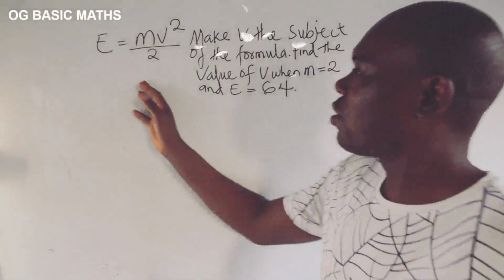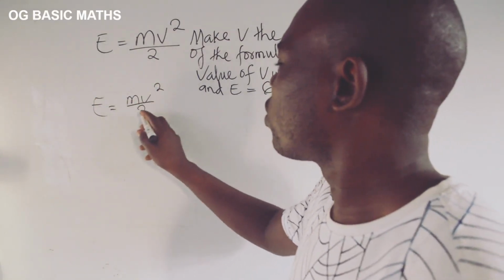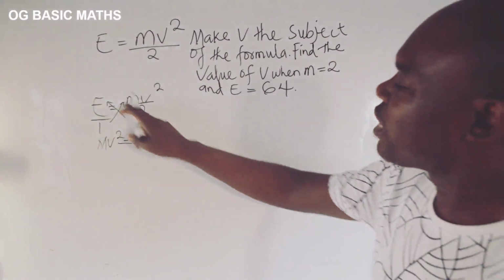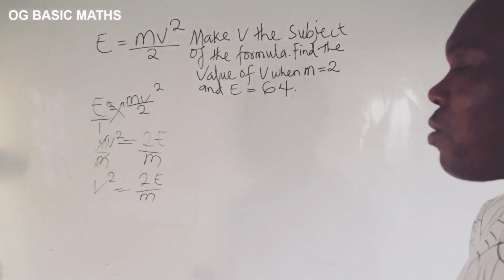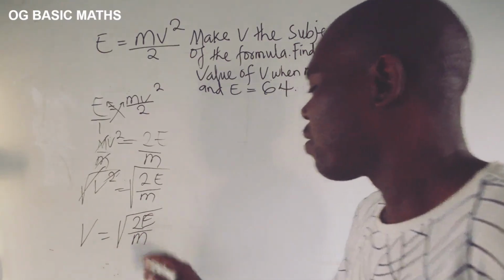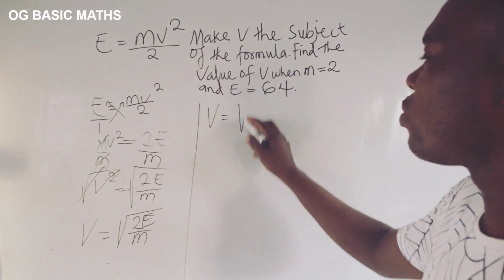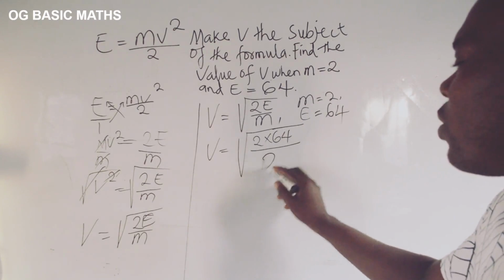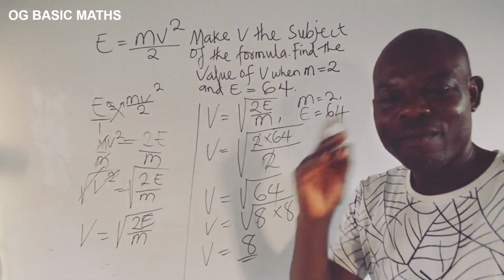SUBJECT OF THE FORMULA.